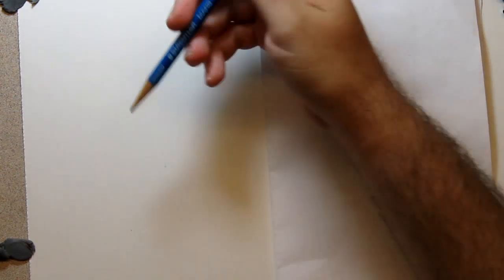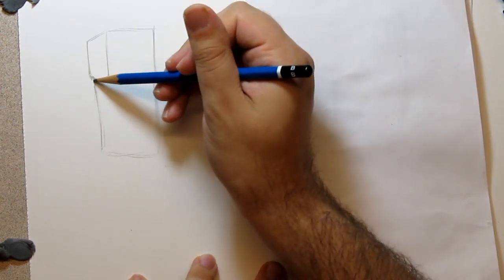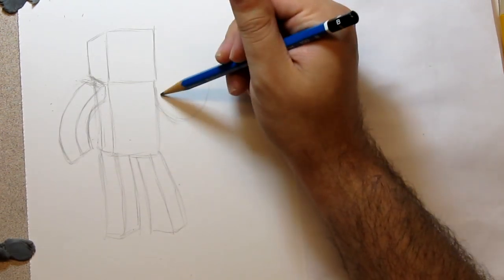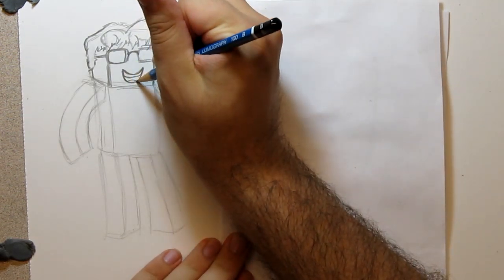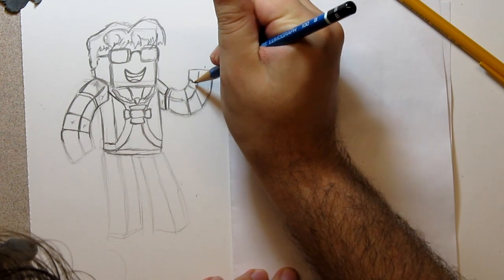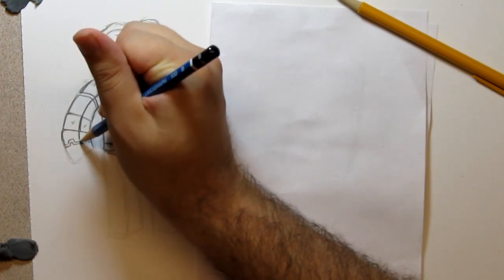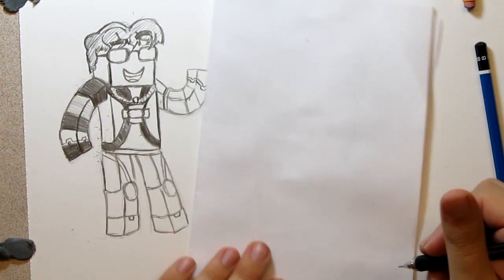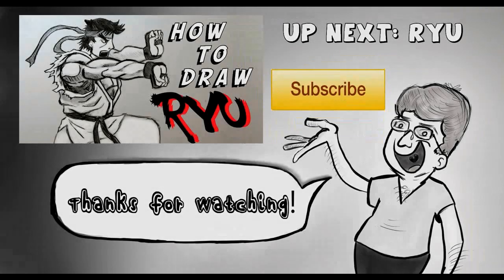Ep. 108 How to draw SkyDoes Minecraft!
Submit your requests there, get involved in contests and polls, and more

An easy step by step way to draw!  Tons of tutorials and more.

Tons of tutorials, What to draw ? "U can Draw" anything. I teach so everyone can learn hopefully. Classes, Art Classes, Drawing School, Art Programs, Art Academy, Art Courses, Art Instruction, Learn to draw, Learn how to draw, drawing, how to draw a, how to draw a cartoon, how to draw online, what to draw, how to draw cartoon, how to draw funny cartoon, anime drawing, how to draw, draw my life, art, skydoesminecraft, minecraft, cartoons, and more!